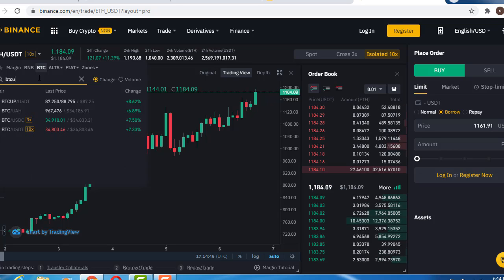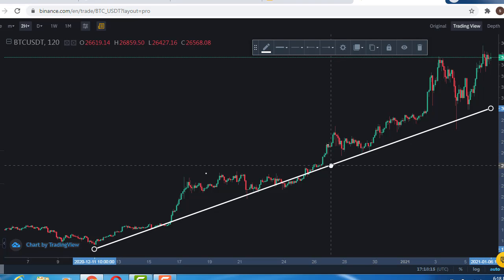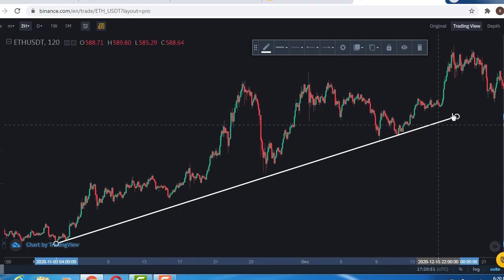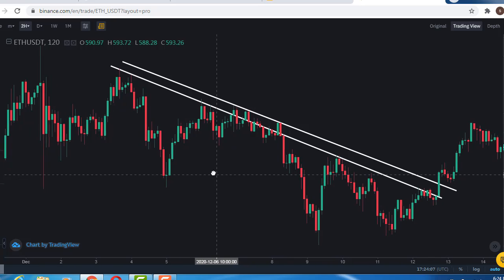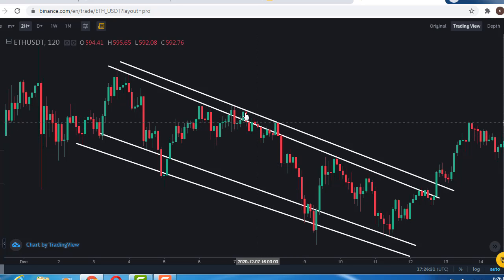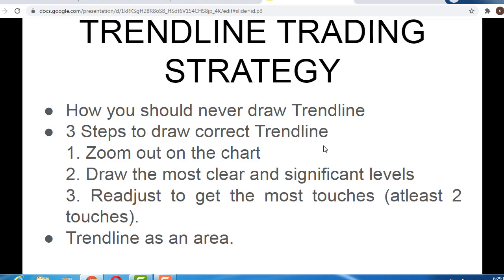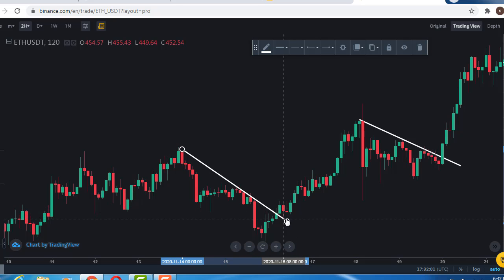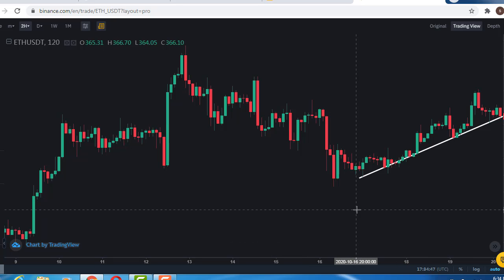TRENDLINE TRADING STRATEGY; Tricks to draw a perfect trendline.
IN THIS VIDEO YOU WILL LEARN HOW;
1. not to draw a trendline ( wrong way to draw trendline)
2. rule and tricks to draw a perfect trendline
3. trendline as a zone.
4. trendline as support and resistance level
5. trendline as market direction.
6. proper use of trendline